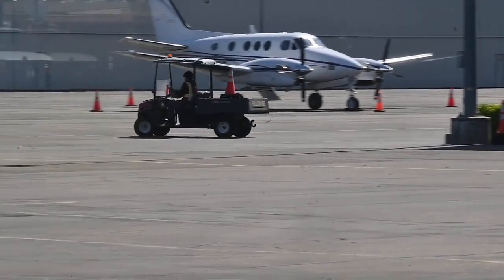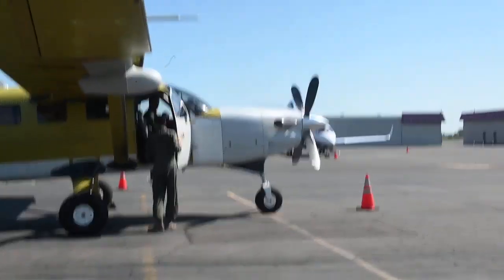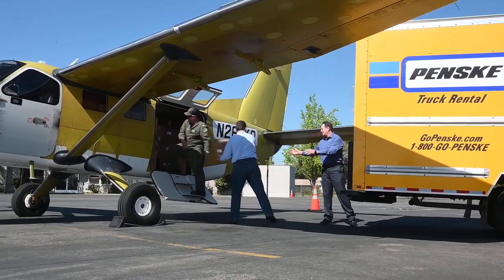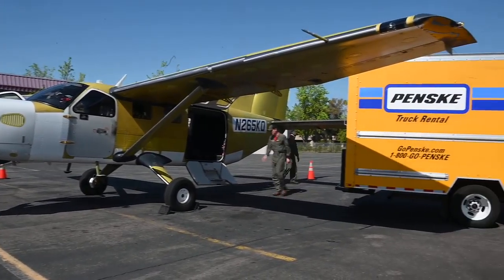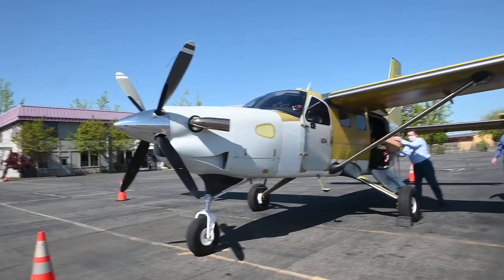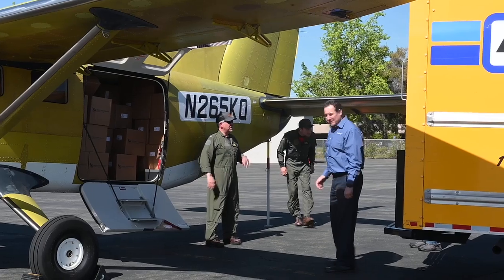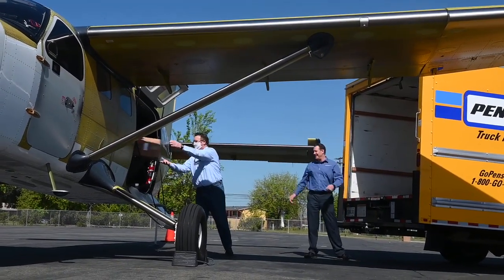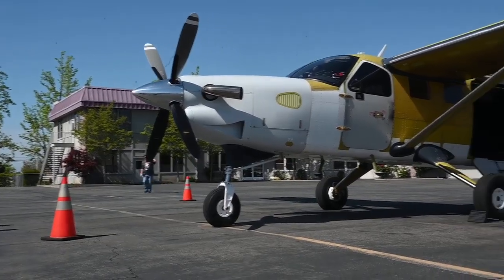Watch as ventilators arrive in Sacramento during coronavirus outbreak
Emergency ventilators arrive at Sacramento Executive Airport on a Kodiak aircraft from Sandpoint, Idaho during the coronavirus outbreak on Thursday, April 16, 2020.

Video by: Daniel Kim